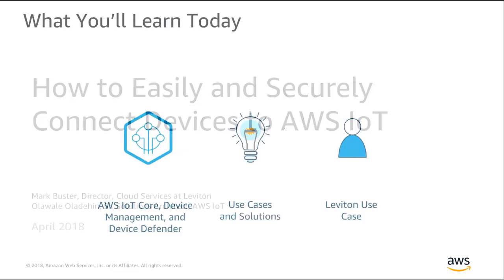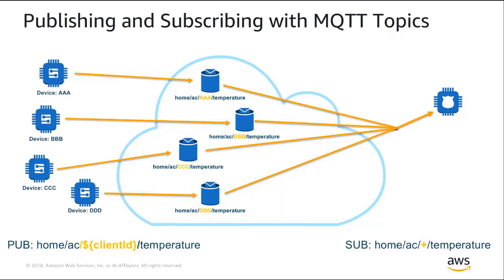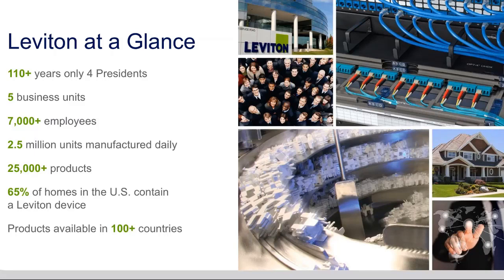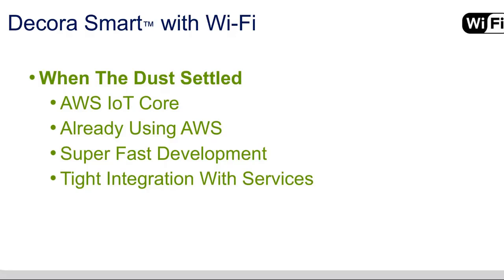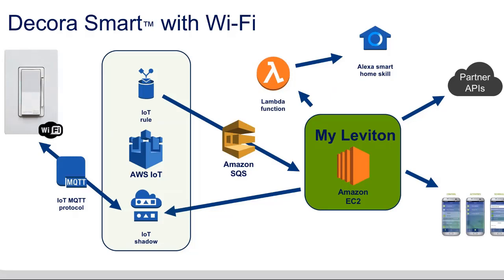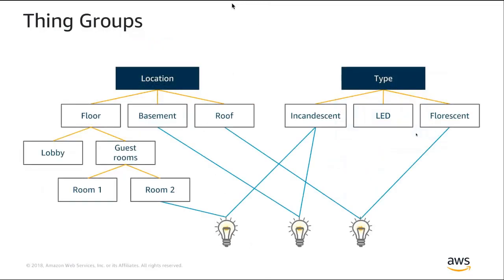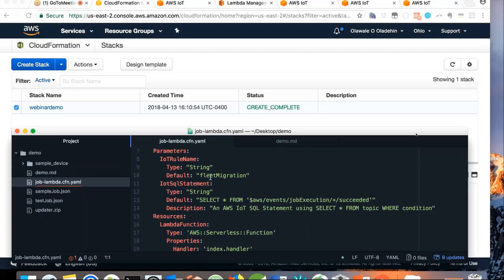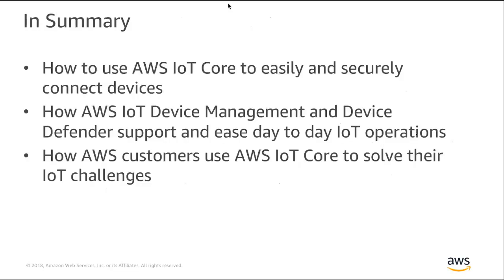How to Easily and Securely Connect Devices to AWS IoT - AWS Online Tech Talks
You have a lot to consider when you build your IoT applications such as which devices to connect, how to control and monitor things, what data to collect, and how to analyze it. However, all IoT applications must be built on a scalable and secure foundation. Join us to learn how to use AWS IoT Core to easily and securely connect devices to the cloud, and why AWS IoT Core can support billions of devices and trillions of messages. We will explore the key features of AWS IoT Core such as the rules engine, registry, device shadow, message broker, authentication, and the Device SDK. These capabilities currently support use cases across the consumer, industrial, and commercial space. You will hear from Leviton, an innovator in connected homes, about how they are using AWS IoT Core to support their Decora Smart WiFi products. Decora Smart WiFi is a line of in-wall dimmers and switches, and plug-in outlets. In addition, we will discuss how AWS IoT Device Defender compliments the security capabilities in AWS IoT Core. AWS IoT Device Defender audits your fleet to ensure it adheres to security best practices, detects abnormal device behavior, alerts you about security issues as they arise, and recommends mitigation actions. We will conclude with a demo.

Learning Objectives:
 - Understand the features of AWS IoT and how to use them
 - Articulate architectures for IoT applications across commercial, consumer, and industrial use cases